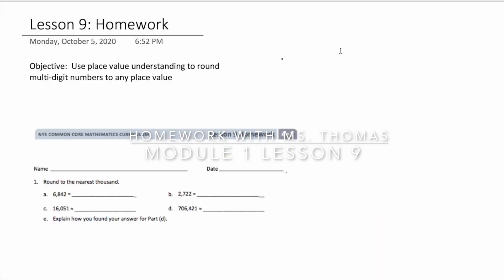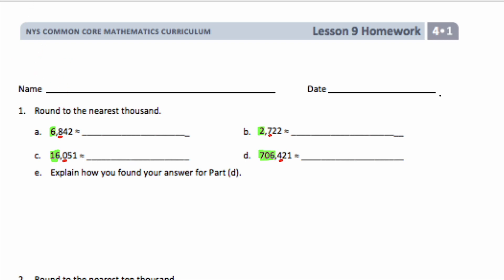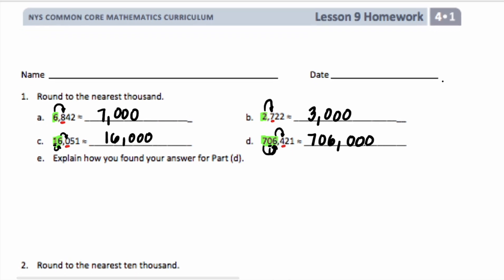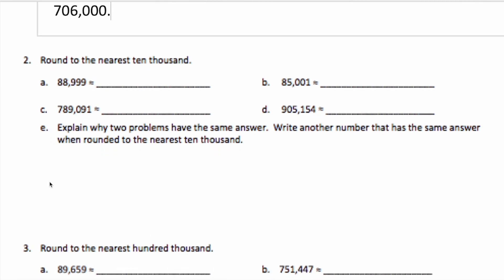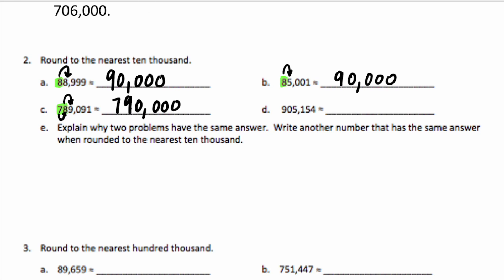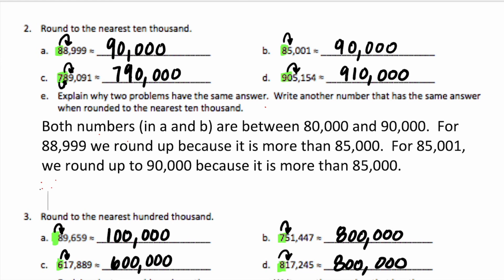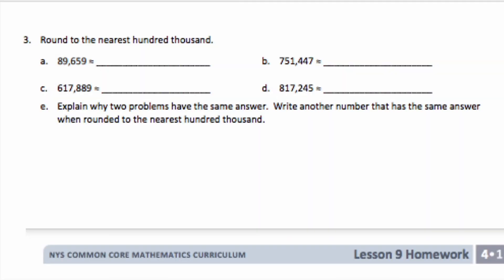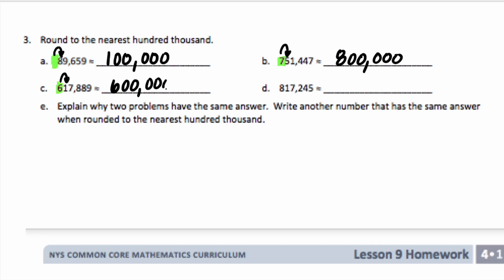4.1 Lesson 9 Homework with Ms. Thomas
Hello,

I hope this helps you with your homework!

Ms. Thomas